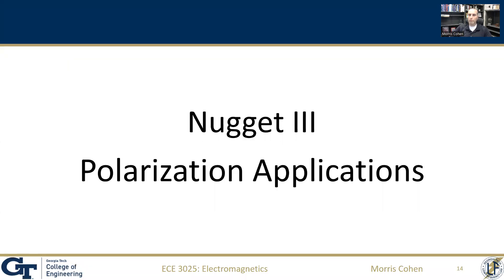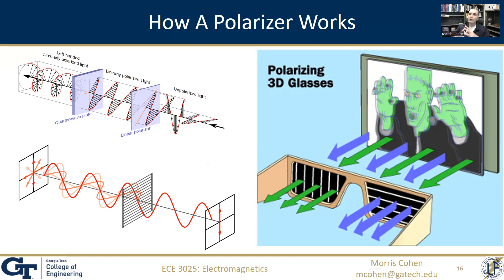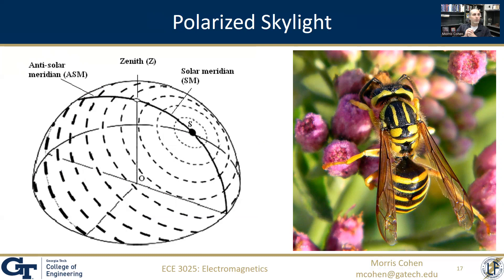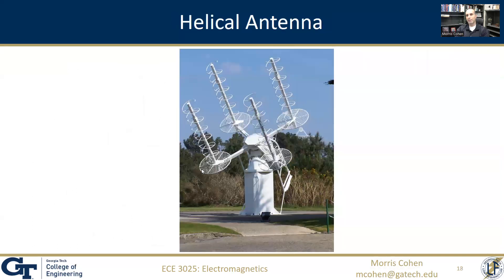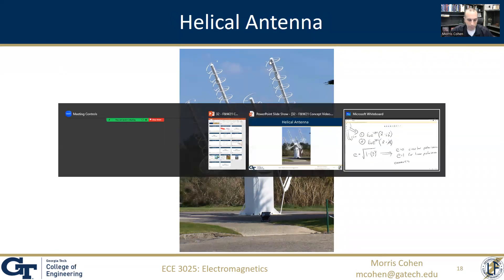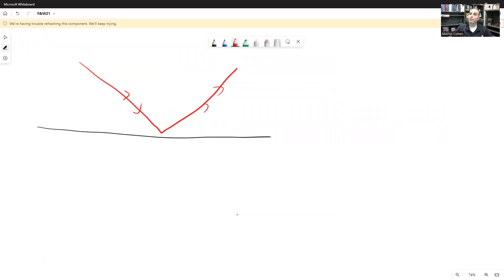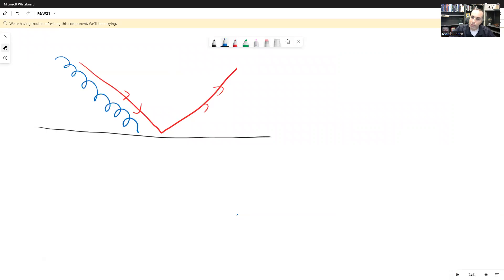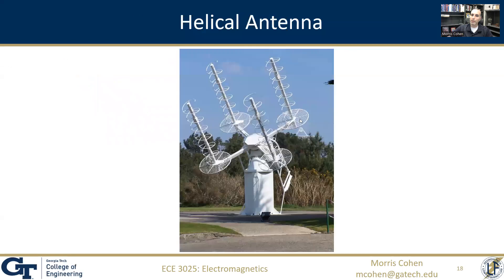Electromagnetics for Engineers Lecture 32 Polarization (Part C)